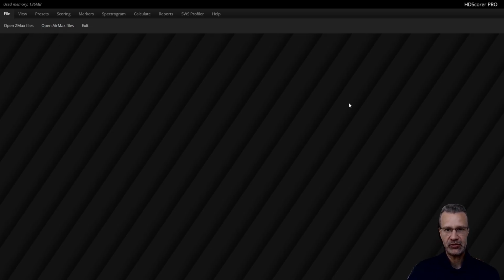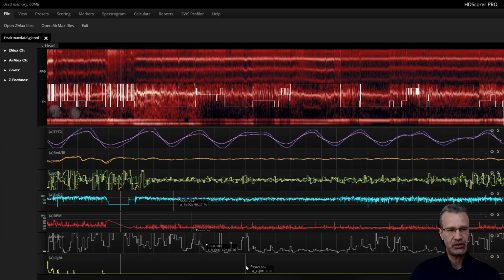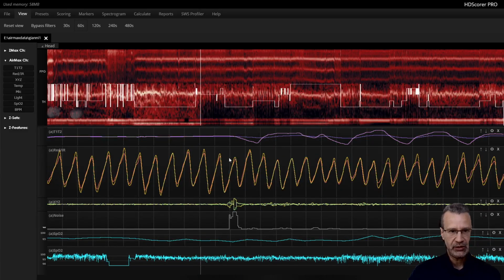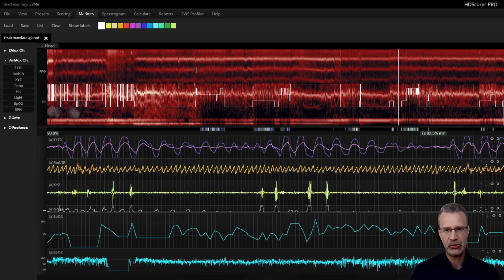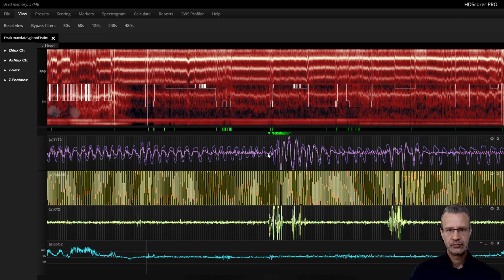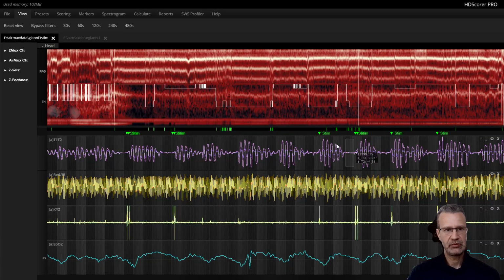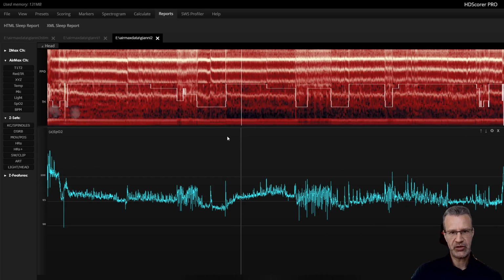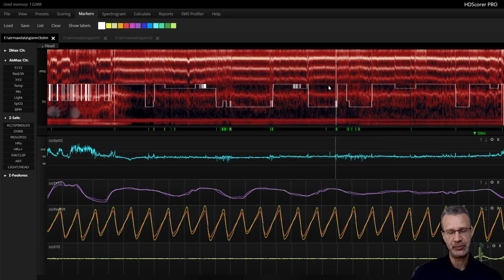AirMax, a respiration focused sleep tracking wearable with real time stimulation capability.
In this video I examine 3 nights of respiratory data from a 60 year old lean male with sleep apnea. The data is acquired with Hypnodyne AirMax.